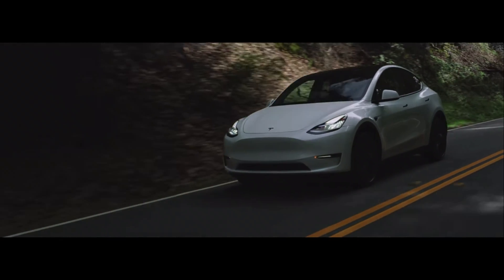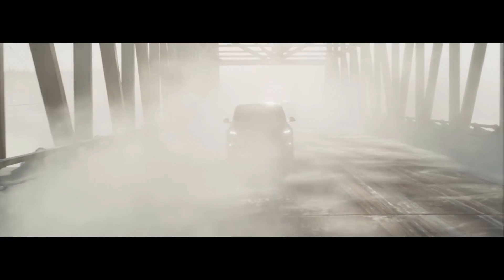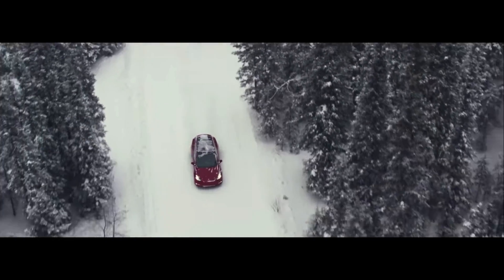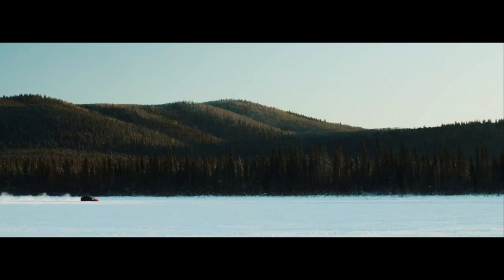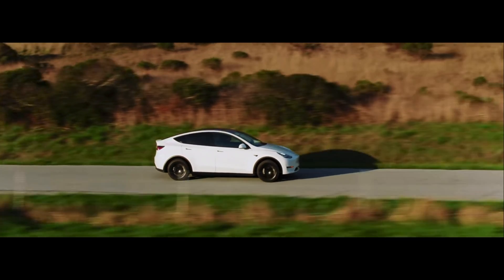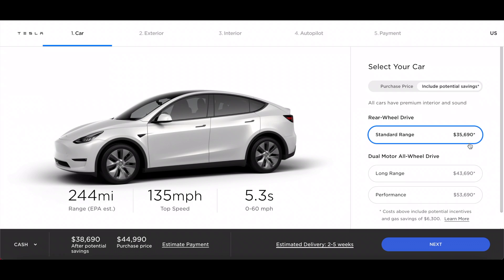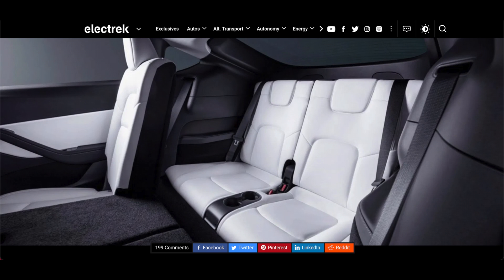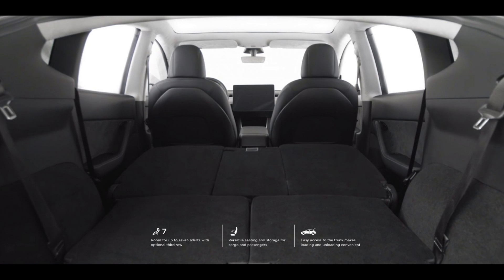New Tesla Model Y!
In this video, I will be taking a look at the standard range and seven seater model y. Tesla is an American electric vehicle and clean energy company based in Palo Alto, California. Tesla's current products include electric cars, battery energy storage from home to grid scale, solar products and related products and services.